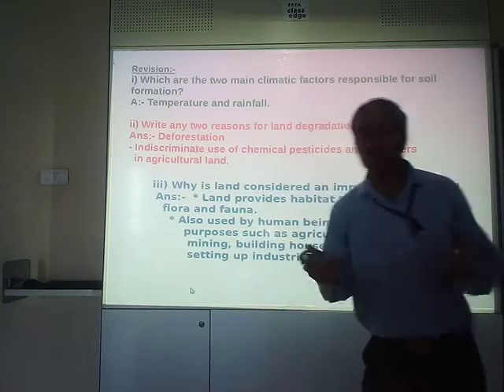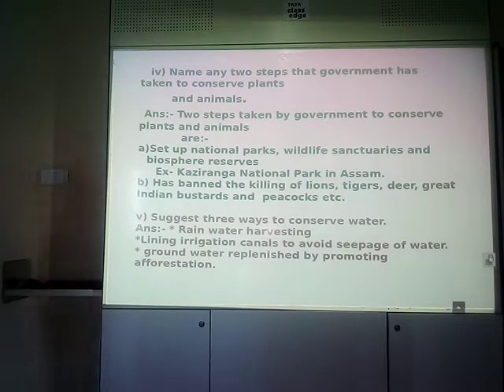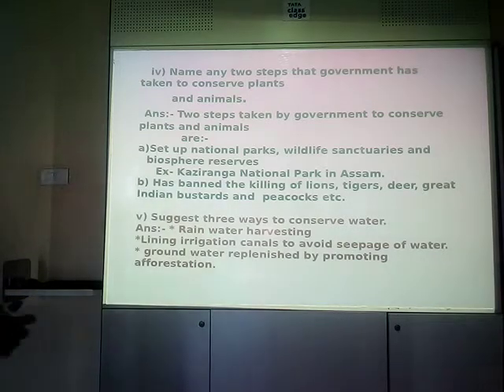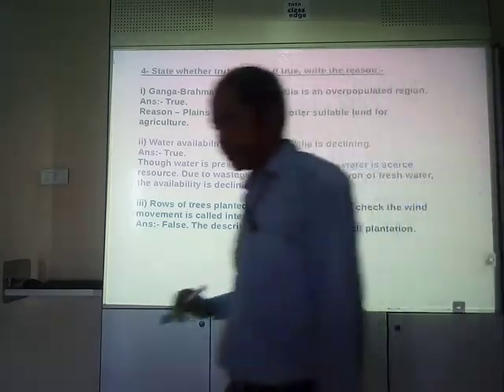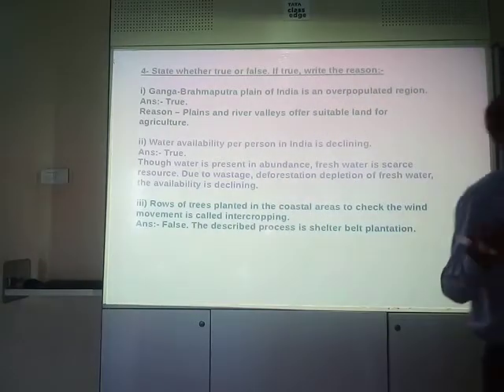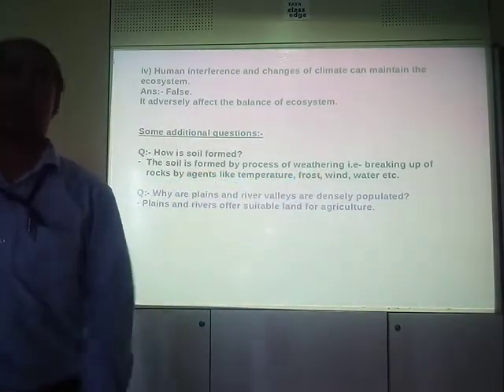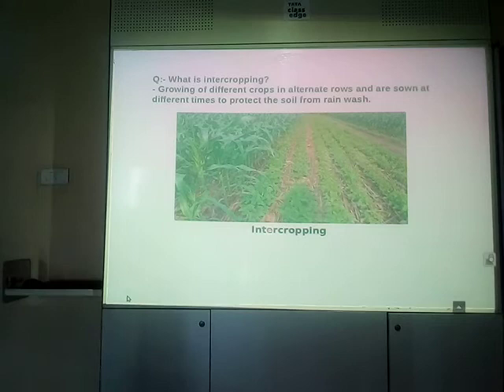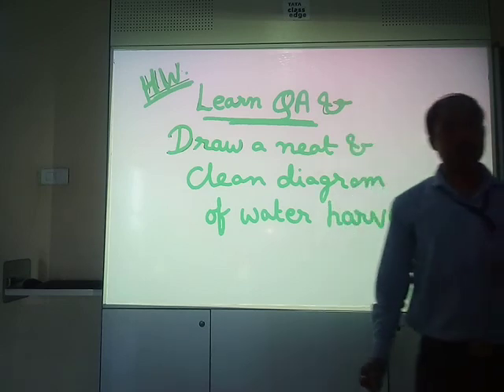Class 8 geo CH 2 part 5